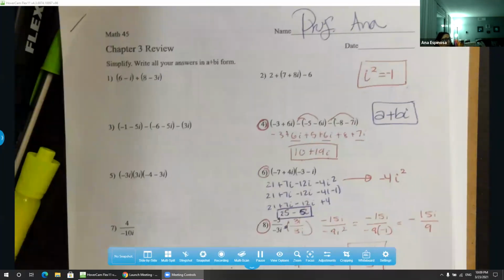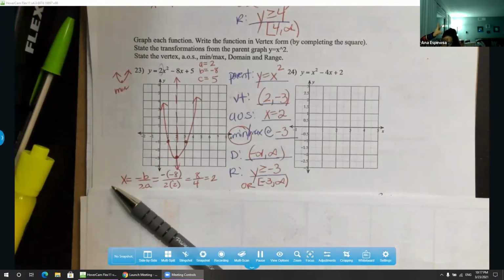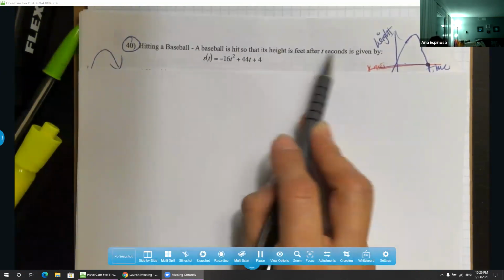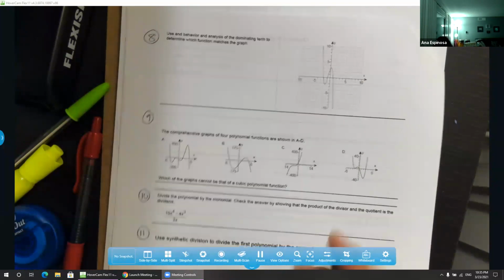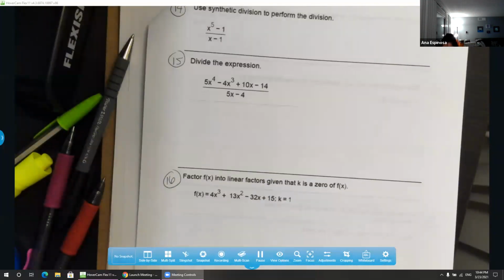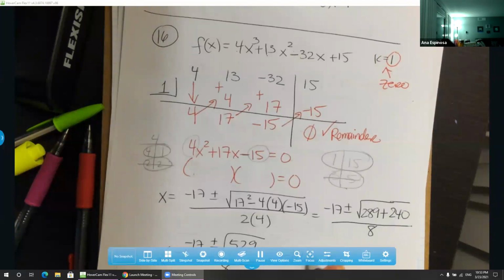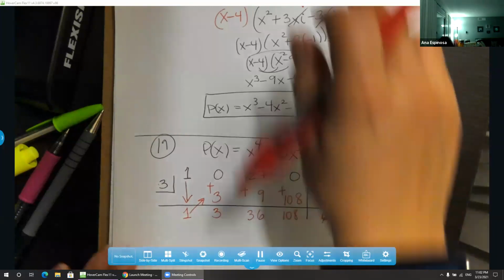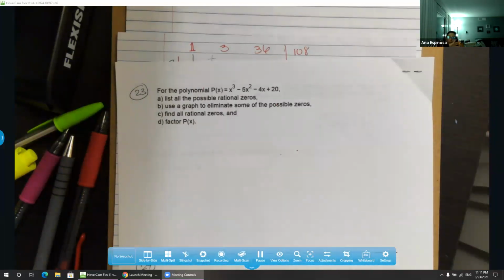Ch. 3 & 4 Review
Math 45 - Chapter 3 & 4 Review